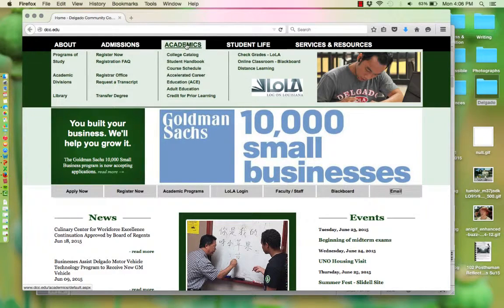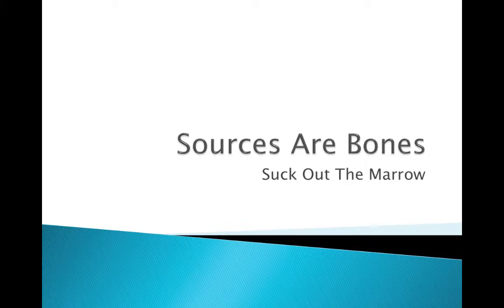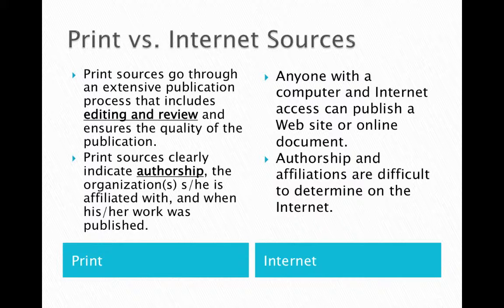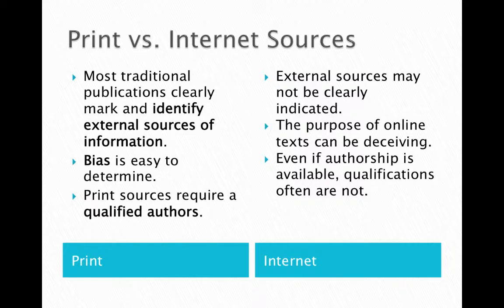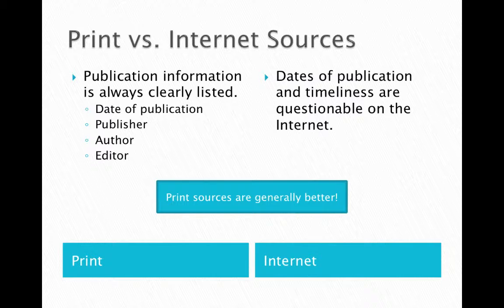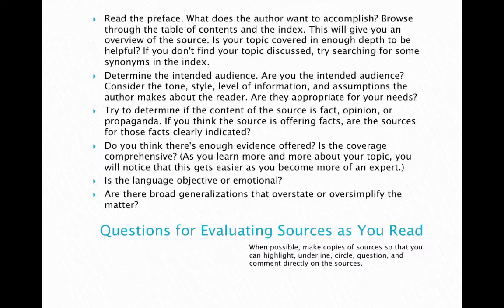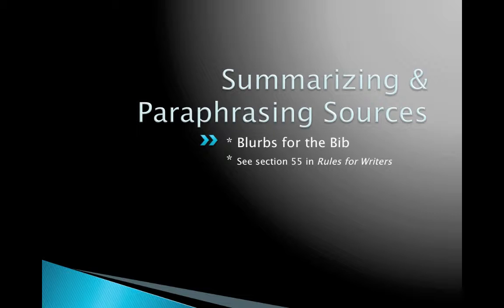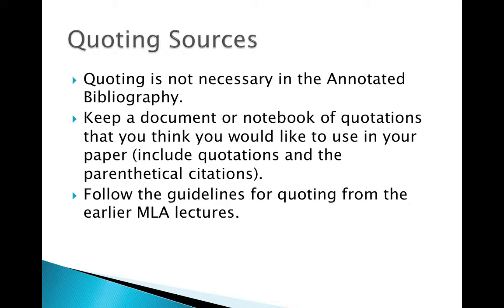Evaluating Sources for The Annotated Bib